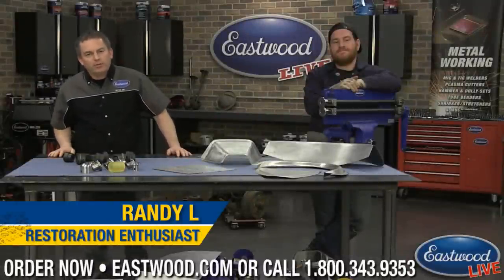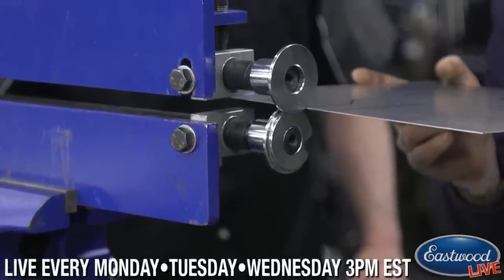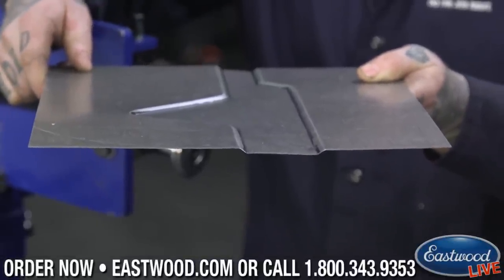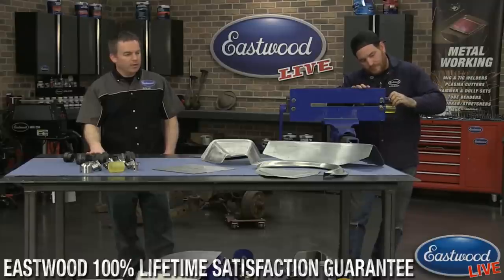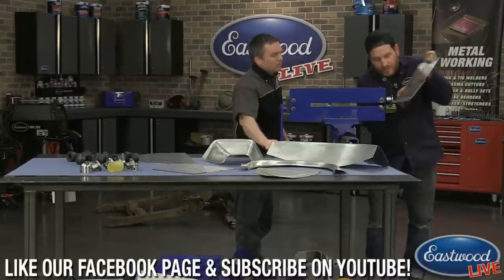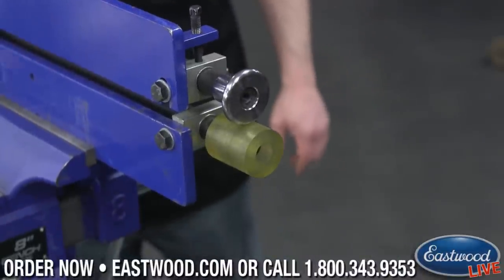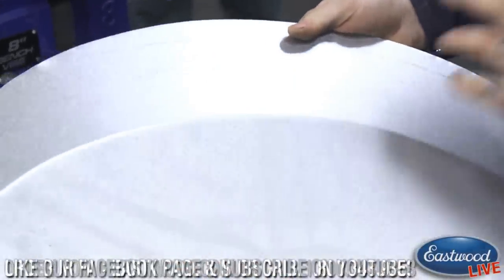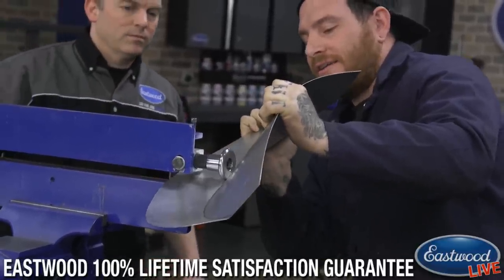How to Make Custom Floor Pans + Custom Dash using Eastwood Bead Roller & Forming Dies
Save money and easily make your own floor pans!  You can eve make your own dash inserts.  We're going to show you how.  Plus the possibilities seem endless with forming dies for your bead roller.

Eastwood's metal Bead Roller Kit makes it easy to add strength and rigidity to your project's sheet metal parts.

Handles up to a 34"-wide work piece
6 mandrels included
Mounts securely in your bench vise
Forms aluminum and steel up to 18 gauge
The Eastwood Bead Roller is perfect for adding firmness and strength to your project's metal floor panels and firewalls. You can easily create beads and flanges for strength, style or both.
Increase the capabilities of your bead roller with more forming dies.

Fits most bead rollers with 7/8 in or 22mm shafts
Includes 9 steel dies and 1 polyurethane lower wheel
Hem edges, create offsets and flanges, form style lines, contours and channels
Dies are machined out of CR12 steel with a 35 HRC hardness
This kit includes an additional 10 dies to use with any bead roller with a 7/8 inch (22mm) shaft. With these additional dies on your bead roller you can create hemmed edges, offset flanges, contours, deep channels, and style lines. This kit also includes a polyurethane lower “skate board” wheel, which can be used with a variety of upper dies. The dies includes in this kit are inside and outside offset dies, 3/8 and 1/2 inch tipping dies, round and knife edge tipping dies, 180 degree lower die, lower edge forming die and a lower forming die. All are made of CR12 steel with a Rockwell hardness of 35 HRC.

Kit includes the following:
180 degree lower die
Inside offset die
Outside offset die
Knife edge tipping die
Lower edge forming die
3/8 in tipping die
1/2 in tipping die
Round tipping die
Lower forming die